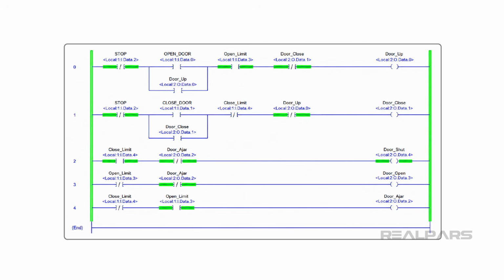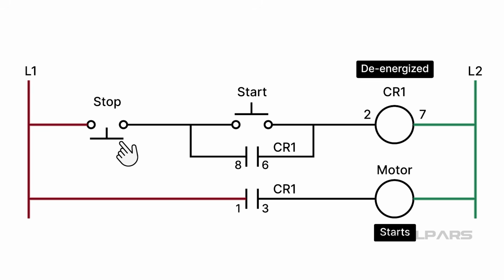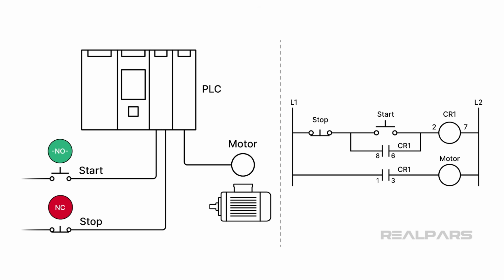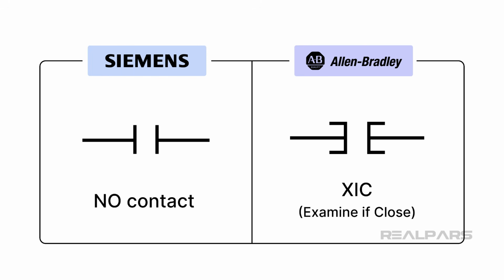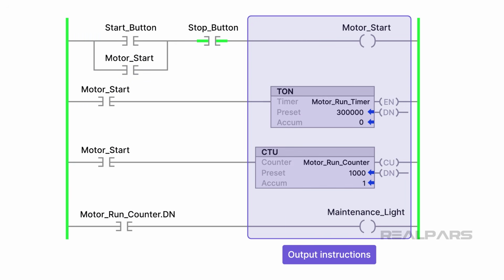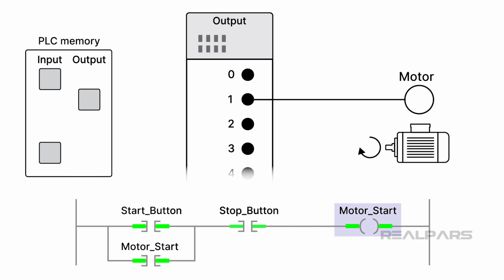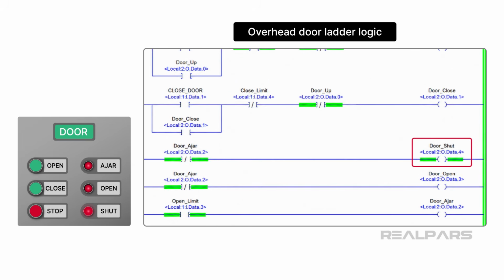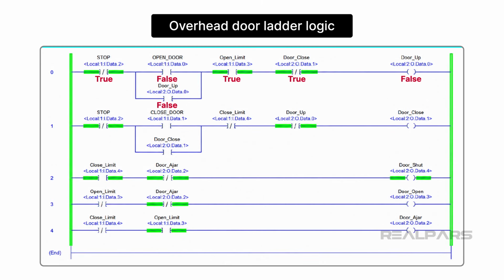What Is Ladder Logic in PLC Programming?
⌚Timestamps:
00:00 - Intro
00:26 - Electrical schematic
03:16 - PLCs and Motor Start/Stop configuration
04:09 - Basic PLC Instructions
08:49 - Analyzing Overhead Door Ladder Logic
10:11 - Wrap-Up

Ladder Logic is one of the five PLC programming languages defined in the IEC 61131-3 standard.

Ladder Logic was designed to resemble electrical relay schematics, making it easy for electricians, technicians, and maintenance personnel to understand machine operation and troubleshoot systems.

In this video, you will learn how to read a standard industrial program and understand exactly how a machine thinks.